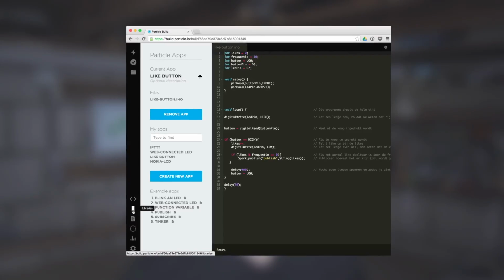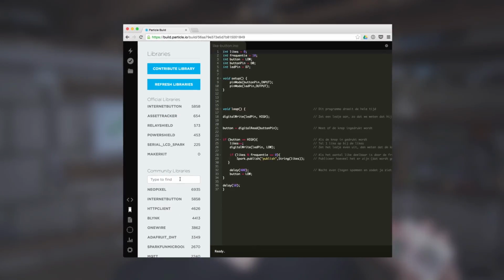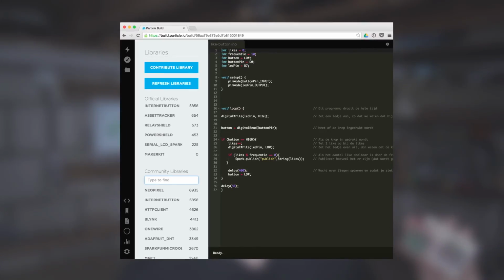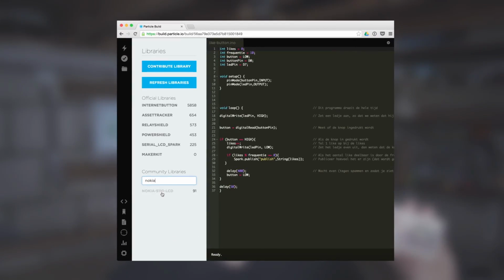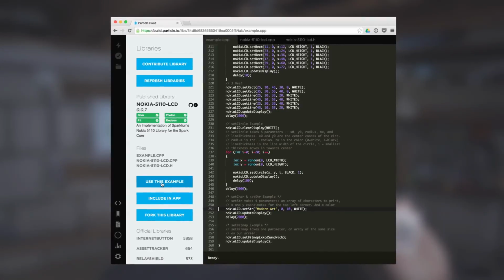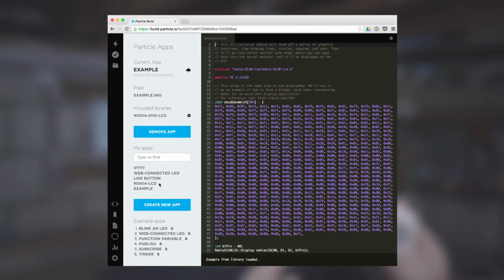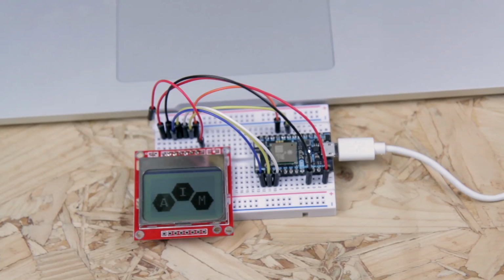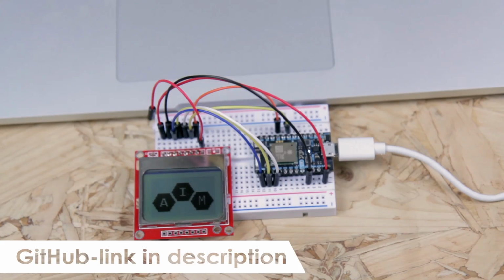Guide: How to connect Nokia 5110 LCD to Particle Photon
This guide shows how easy it is to connect a Nokia 5110 LCD to your Particle Photon.